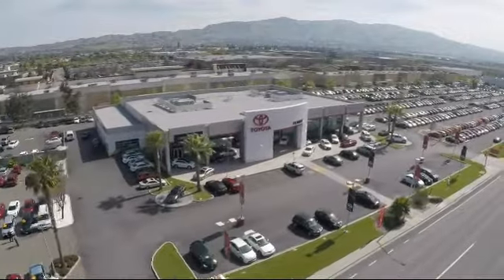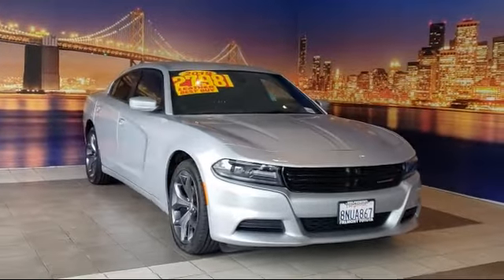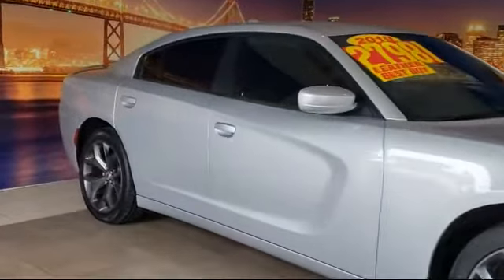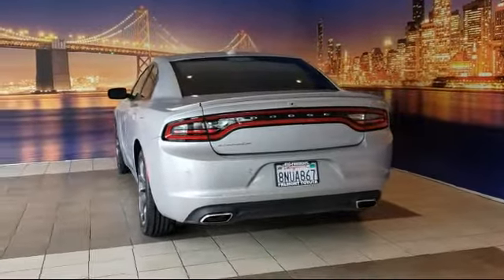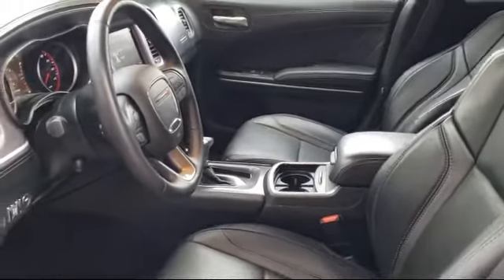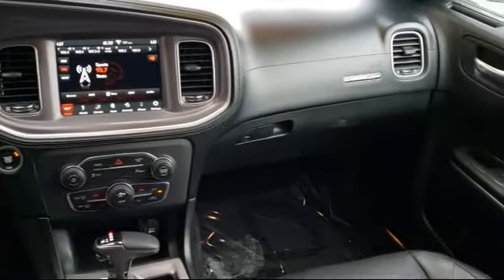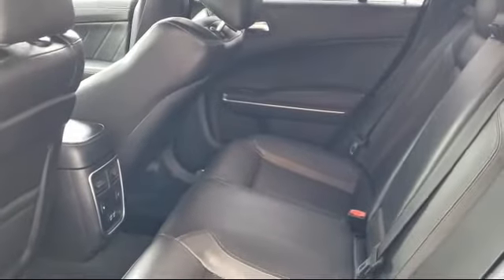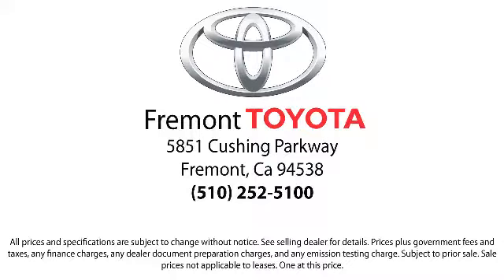2019 Dodge Charger SXT Sedan Hayward Newark San Jose Oakland Pleasanton Union City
2019 Dodge Charger SXT Sedan Stock Number: 212158A Vin:2C3CDXBG2KH564336.

Fremont Toyota
5851 Cushing Parkway